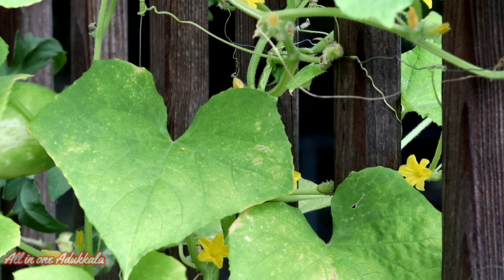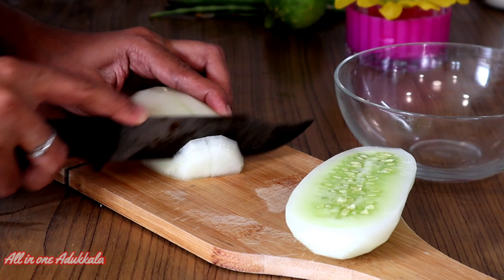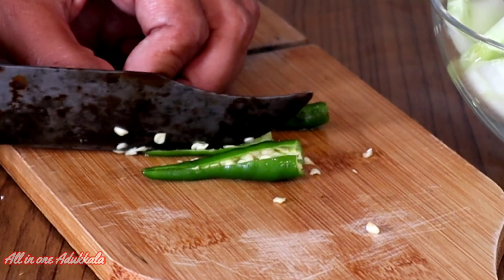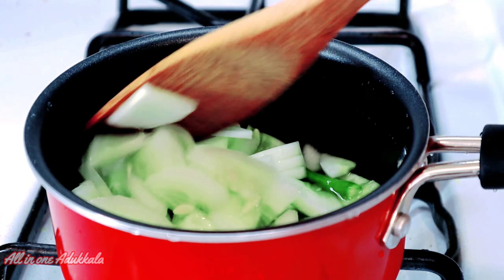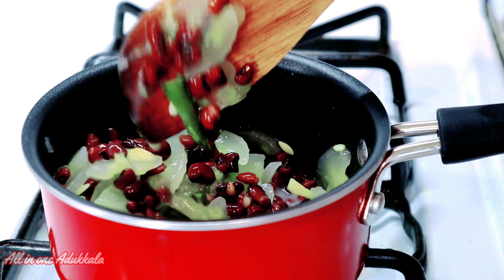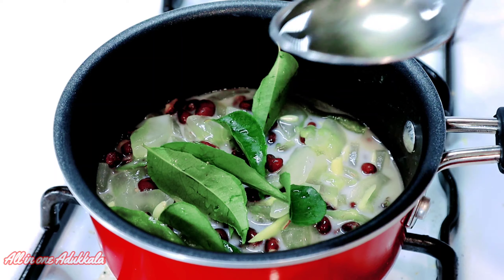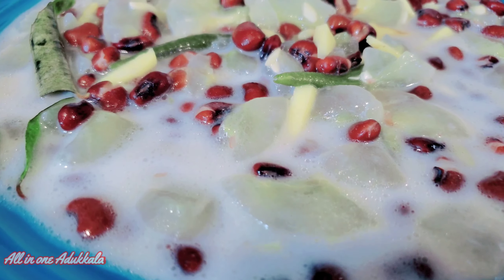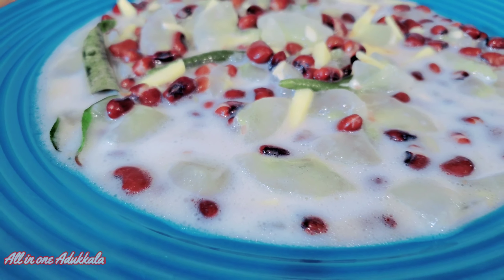Onam sadhya series| Recipe No 5 | Olan| ഓലൻ| വെള്ളിരിക്ക കൊണ്ടൊരു ഓലൻ| ഓണം സദ്യ| onam recipes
Hi Friends,

Switch to HD quality

Olan is a dish that is part of the Kerala cuisine of the state of Kerala. It is a light and subtle-flavored dish prepared from white gourd or ash-gourd, and black-eyed peas, coconut milk and ginger seasoned with coconut oil. It is usually served as part of a Sadhya.

Ingredients
Cucumber or Ash Gourd - 1 medium size
Salt
Thin coconut milk -1/2 cup
Thick coconut milk 1/4 Cup
Curry leaves
Coconut oil 1 tbls
Water